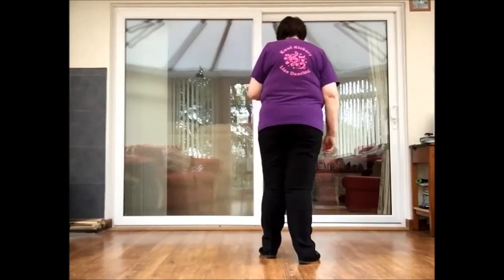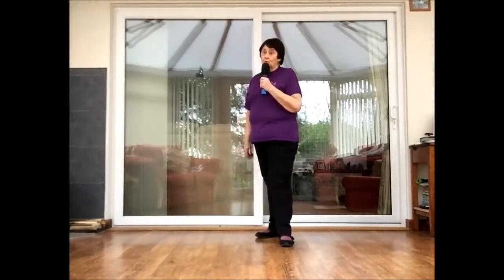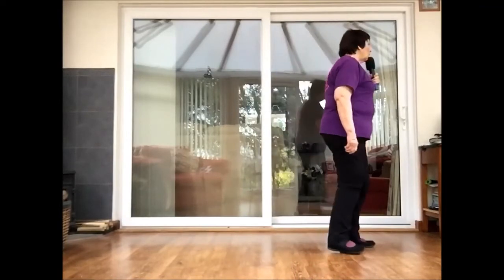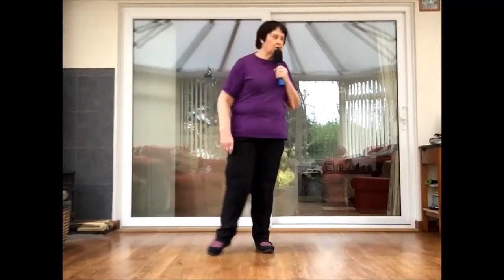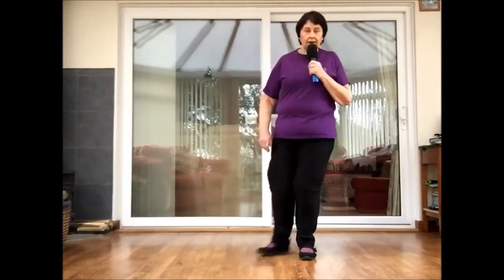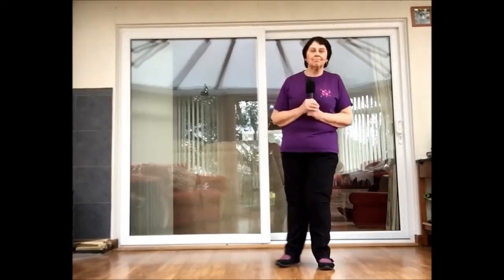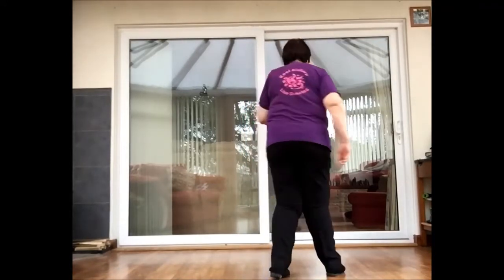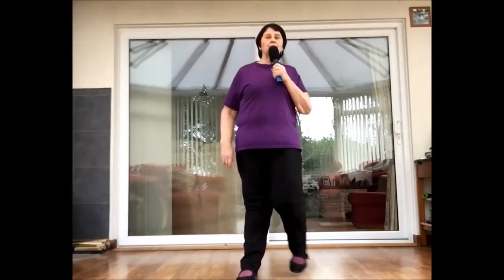I WISH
64 COUNTS  :  2 WALL  :  INTERMEDIATE LEVEL LINE DANCE
TEACH AND DANCE BY JEAN HARRIS
KOOL KICKERS LINE DANCING HEREFORD